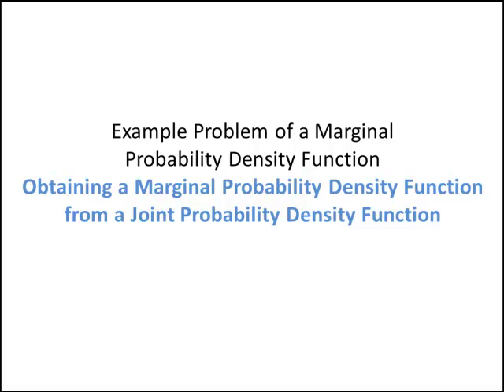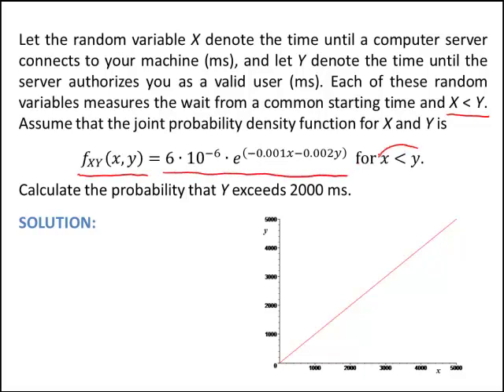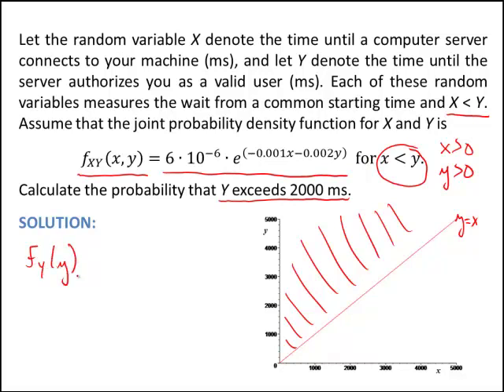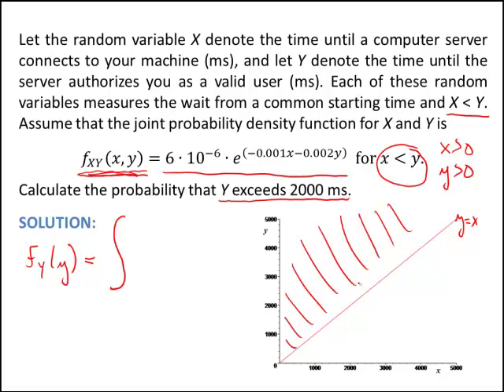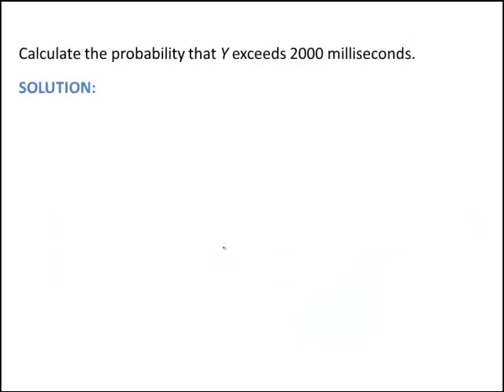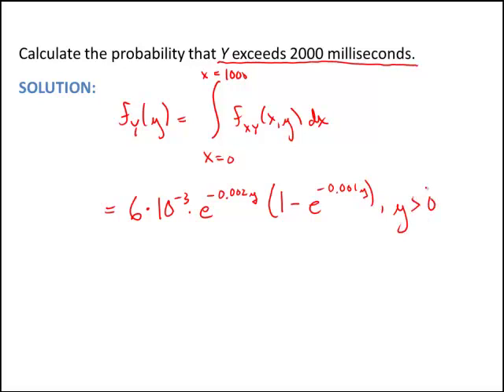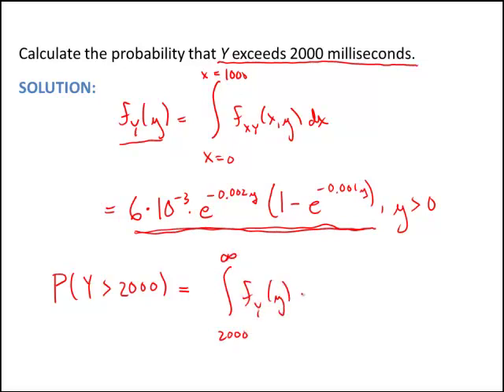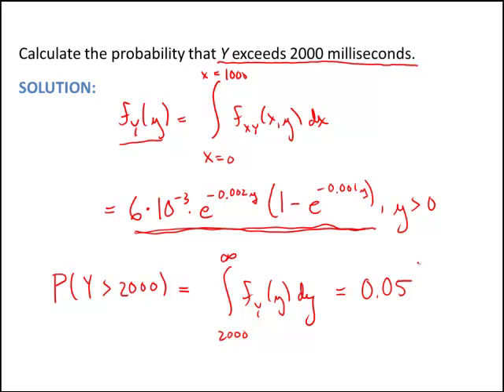Monygomery6e C5V2 Joint Probability Density - Marginal PDF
Using the joint probability density function to obtain the marginal probability density function.